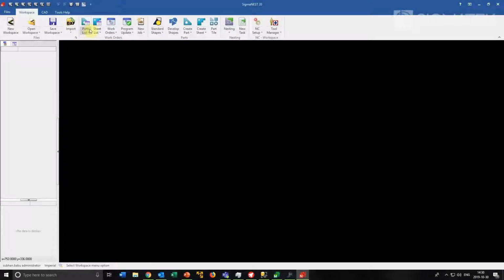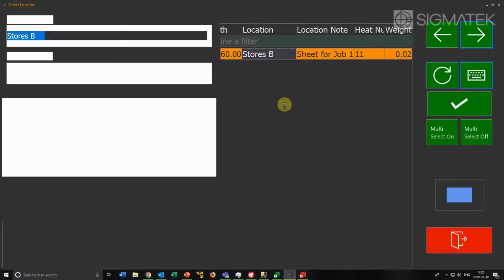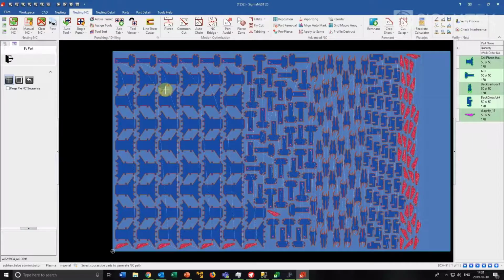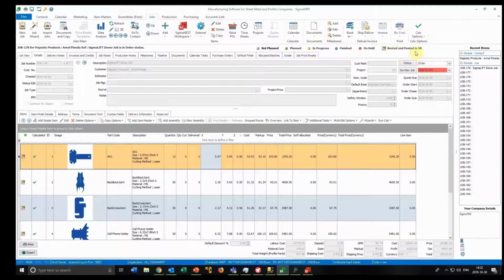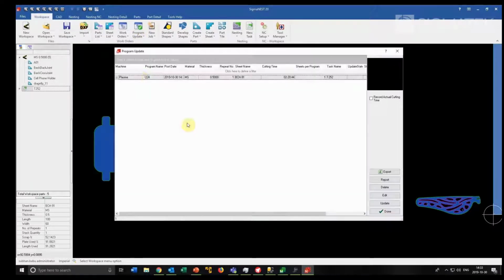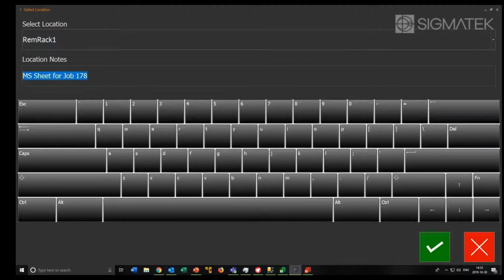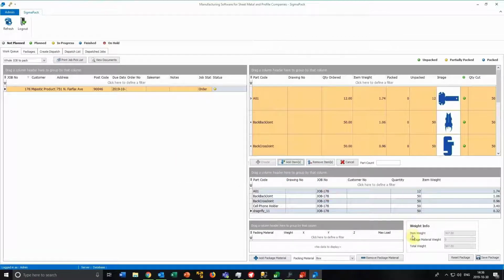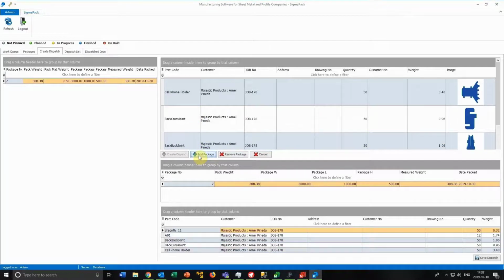SigmaLIFT Overview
Simplify Shop Floor Logistics

SigmaLIFT is a shop floor application designed to simplify logistics, allowing
stocks to be transferred among locations, cut list materials to be delivered
to the proper workstation, and dispatches to be moved to charter.